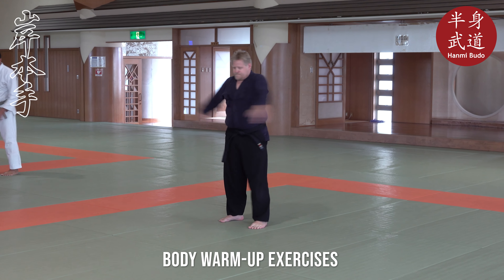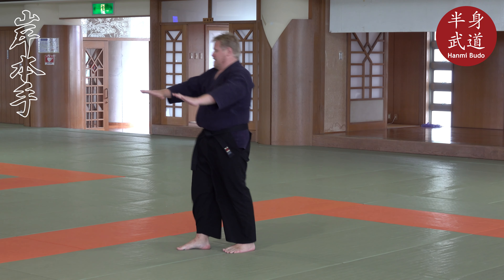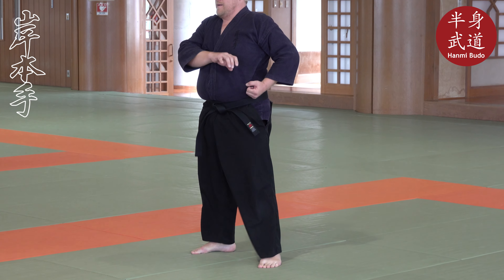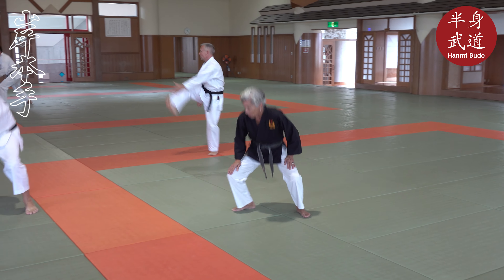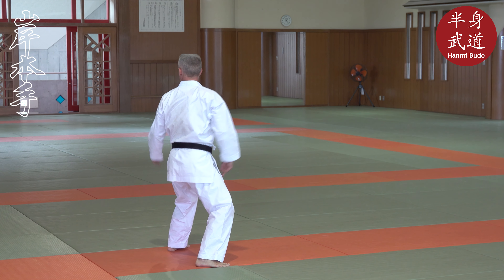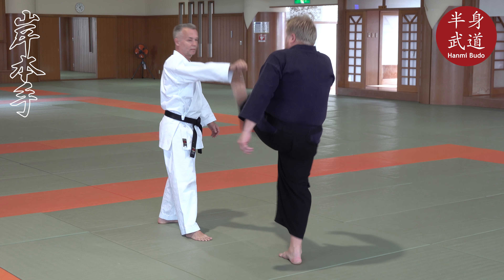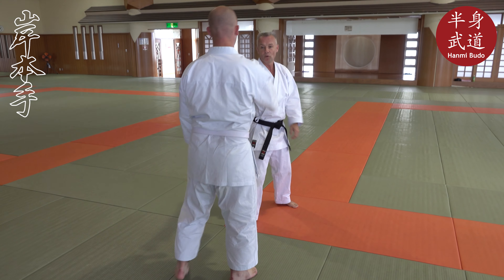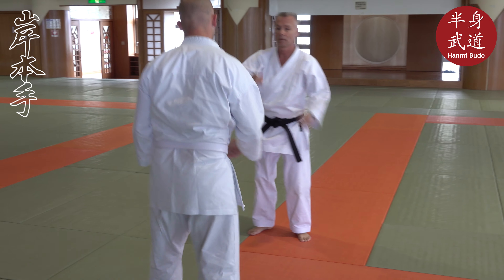Part 02: KishomotoDi Seminar 2016: Warm ups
KishomotoDi Seminar 2016: Warm ups by Mikael Jansson